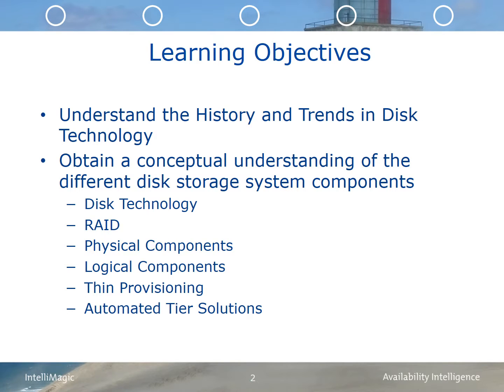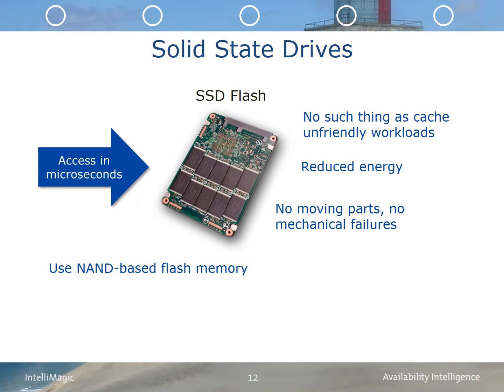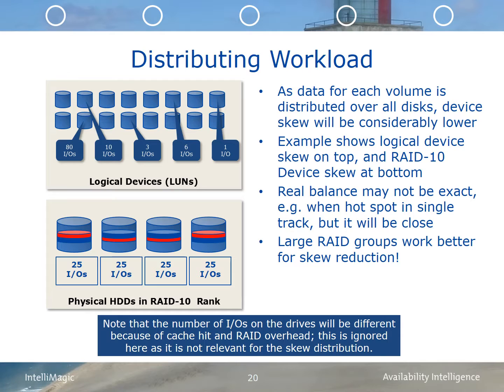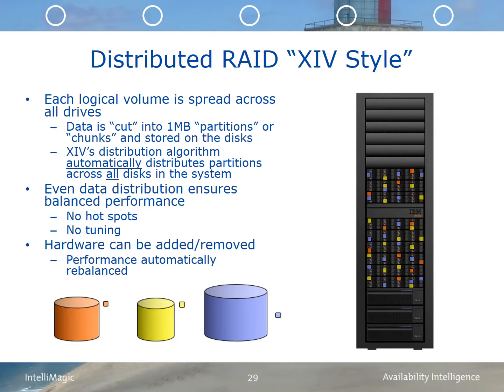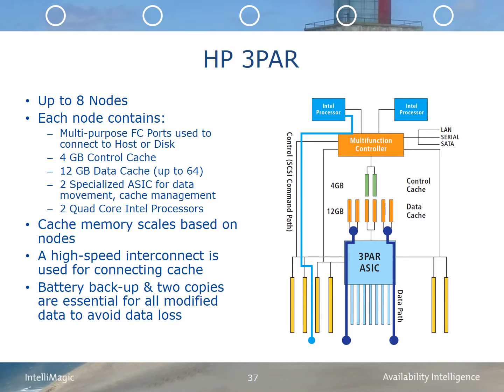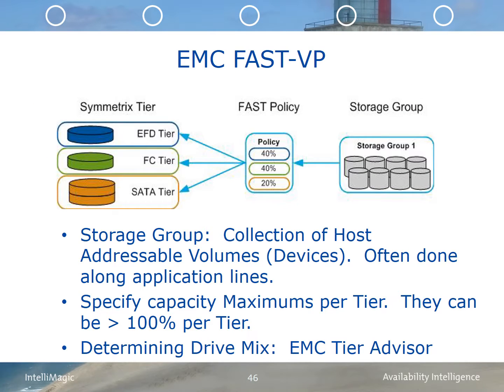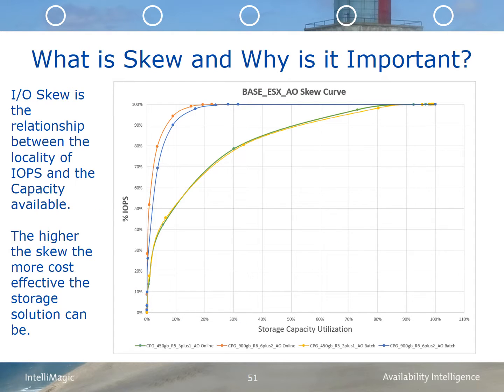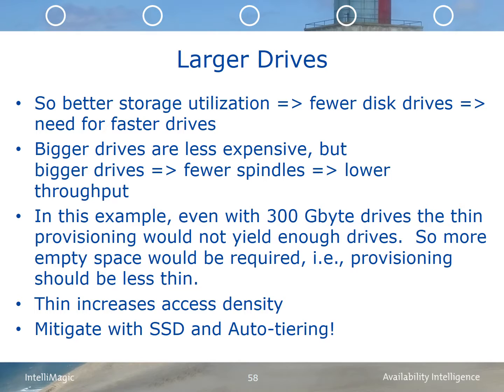Managed Storage System Architecture Overview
This is video 4 of 6 in our Spectrum Virtualize (SVC) Class video series.

Watch this SVC Class video, presented by IntelliMagic's Director of Technical Services, Brett Allison, to learn the history and trends in disk technology as well as to gain an understanding of the different disk storage system components including: Disk Technology, RAID, Physical and Logical Components, Thin Provisioning, and, Automated Tier Solutions.